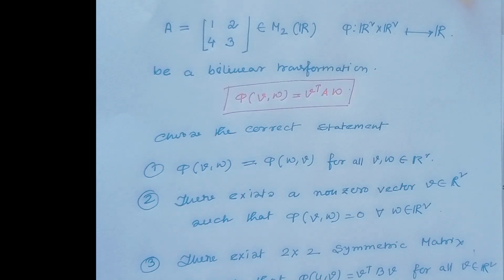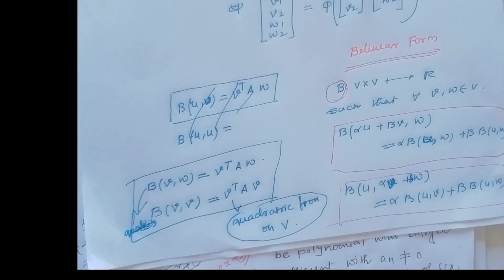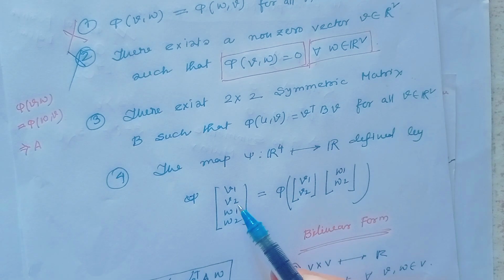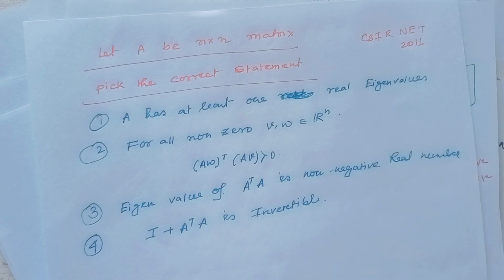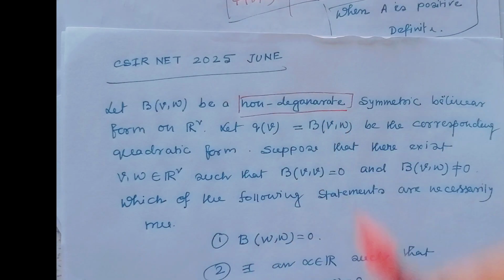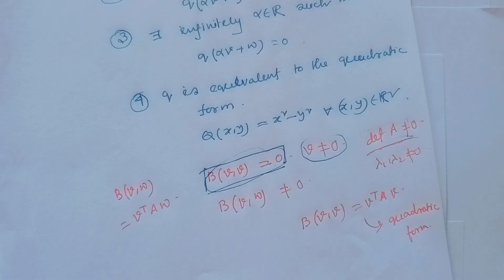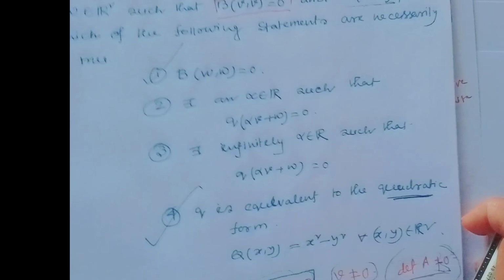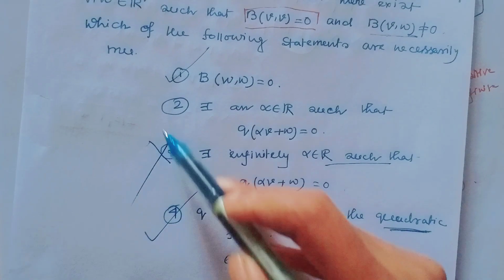Questions about Quadratic Form and Bilinear Form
in this video I have defineded some questions of CSIR NET about Bilinear Form and Quadratic Form but at first I will highly recommend you please see my privious video about this topic I have given one link below